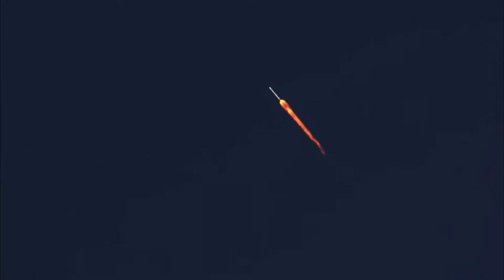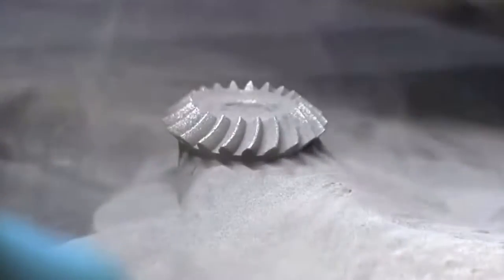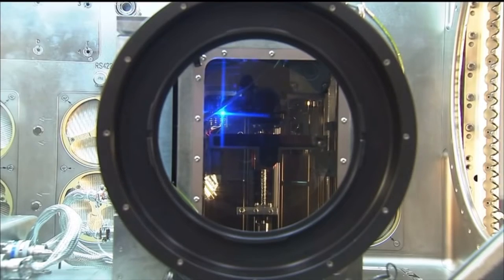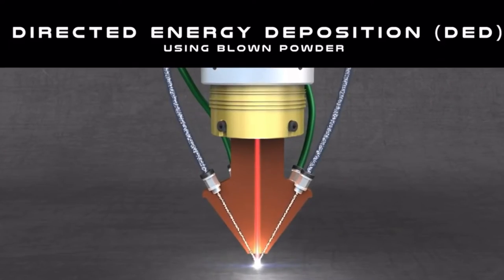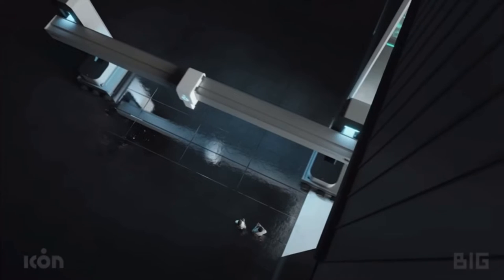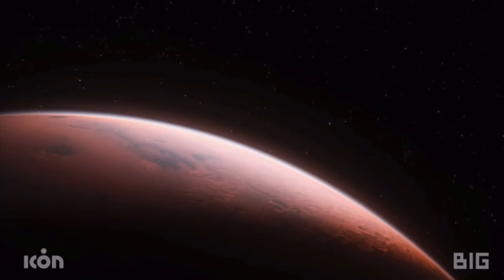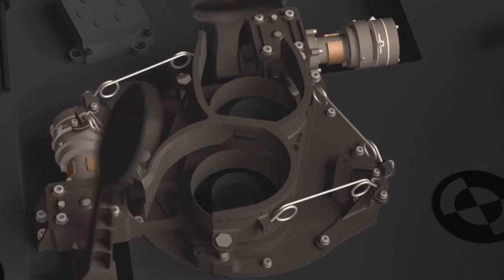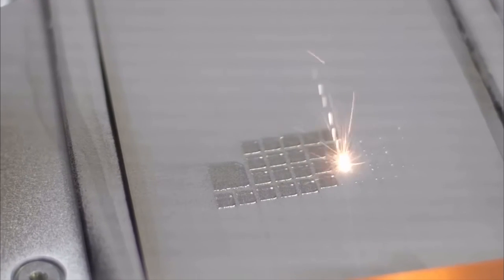How NASA is using 3D Printing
3D Printing has proven itself to be an important part of successful space exploration. NASA has also been investing heavily in this technology. This video will explore how NASA is using 3D printing in many areas and how 3D printing will advance space exploration for the future.

**Chapters**
00:00 - Intro
00:28 - Tools & Repair Parts
01:42 - Rocket Components
02:57 - Lunar Habitats
04:11 - Rovers
04:51 - Other Areas
05:34 - Outro